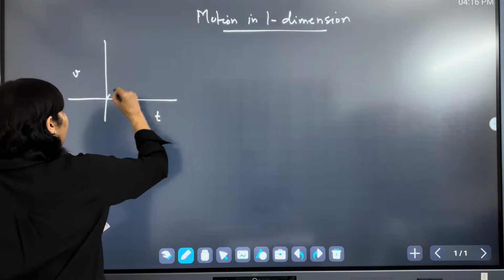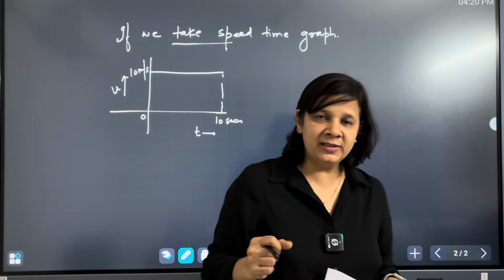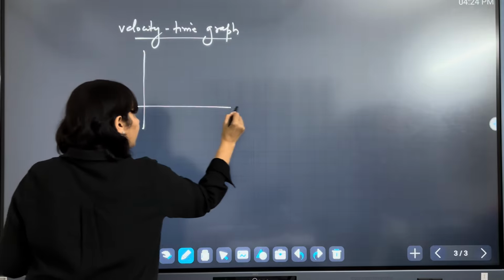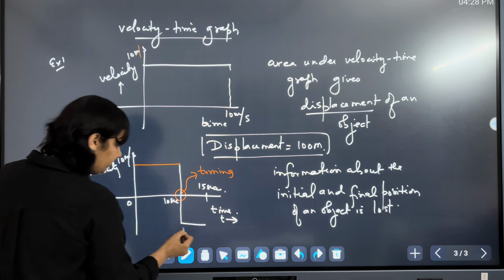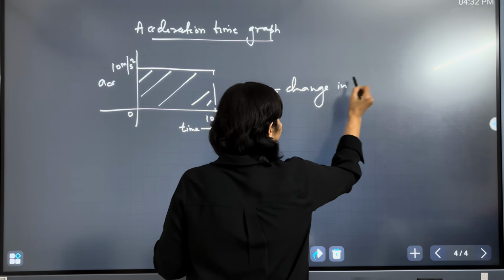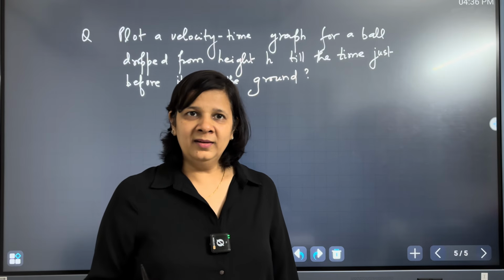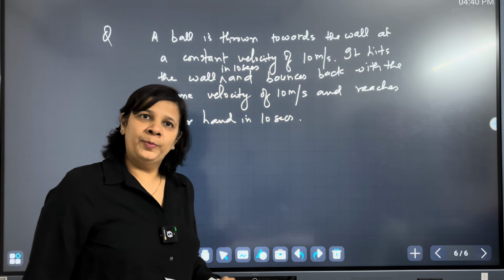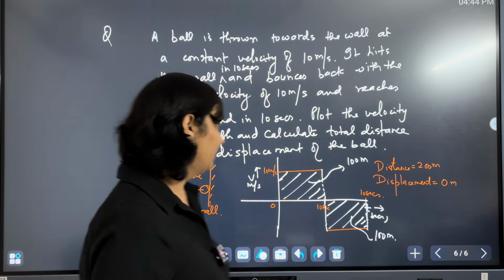Area under the acceleration time curves | L5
Kinematics in one dimension by Dr. Neelima Agarwal